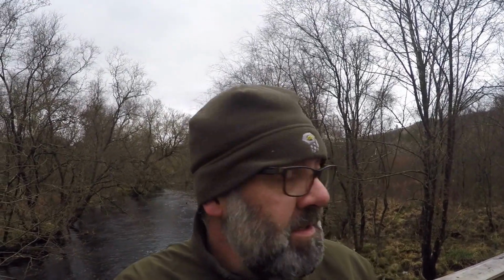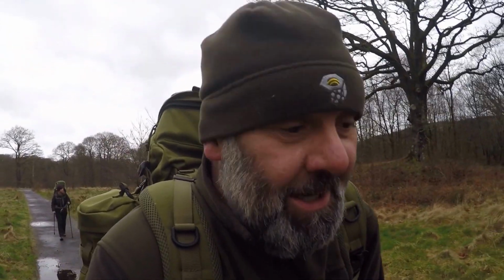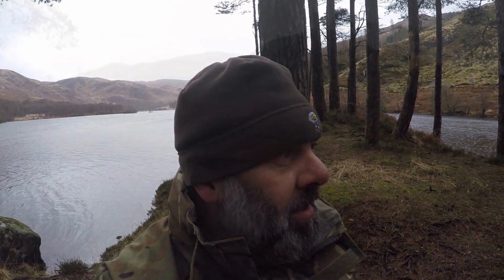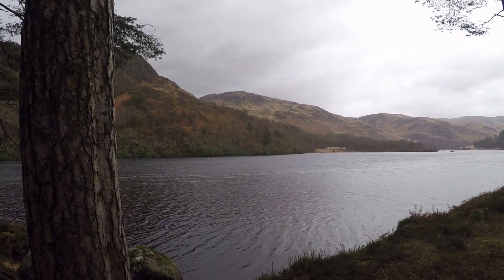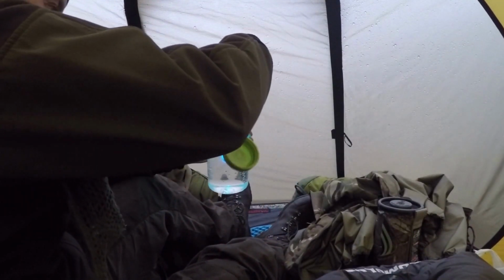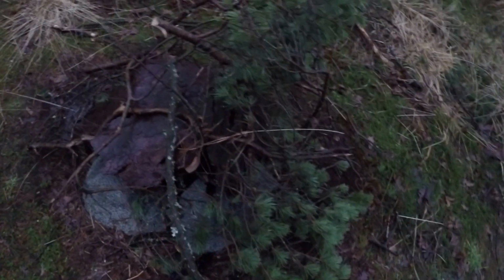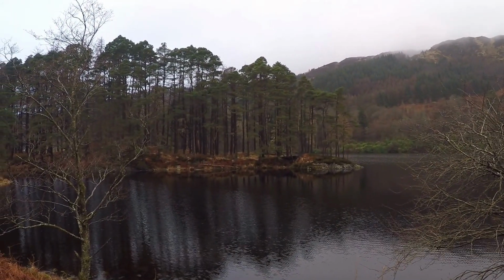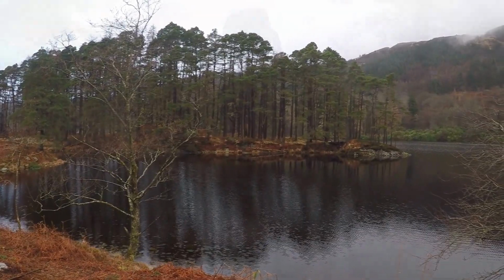Wild Camping Loch Trool, Galloway Forest Park.. 7th February 2016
Loch Trool overnighter...in the Hilleberg Nallo 2...rained all night !!